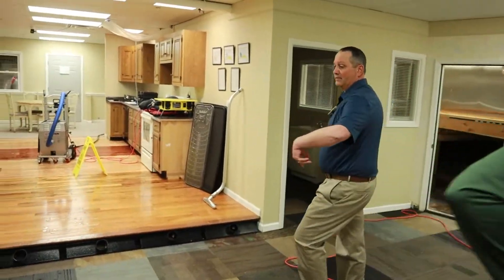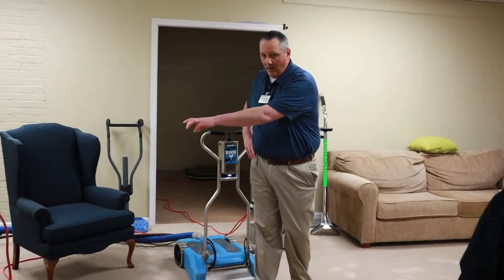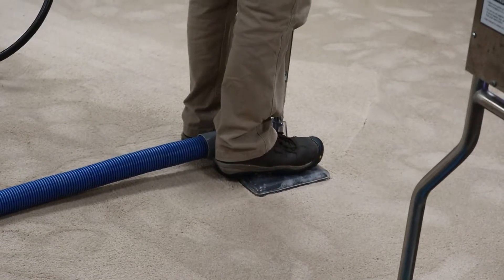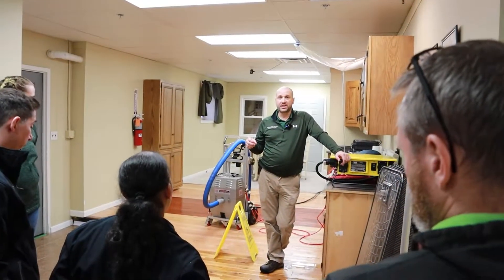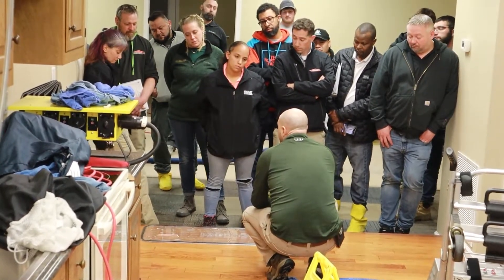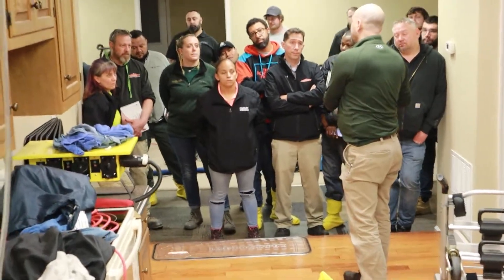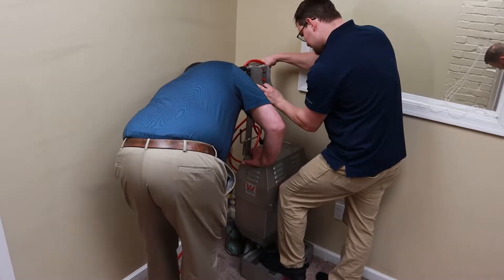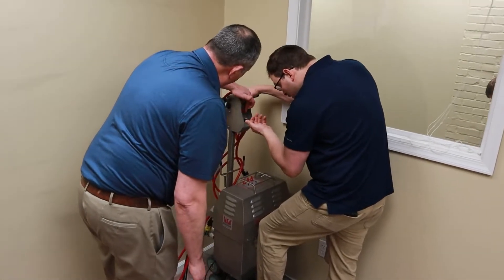POV: Applied Structural Drying with RTI | IICRC ASD Course with Destry Ransdell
Take a POV trip into Restoration Technical Institute's very own "Flood House" Located in Reading Pennsylvania, where we show our students *firsthand* what it's like to dry an actual structure on the job. Our experienced instructor, Destry Ransdell, as well as our very own John Perella take you through the flood house while instructing ambitious, determined students on how to properly dry a structure after a flood/extensive water damage has taken place. This course is an IICRC certified class.

Restoration Technical Institute is dedicated to teaching the future leaders of the restoration and construction industries; hosting live classes with vetted instructors, online classes for those who wish to learn from the comfort of their own homes, and supplies a revolutionary Digital Training Solution that gives any restoration company the ability to train their employees, and expand capabilities as a company.

Follow our other social medias!